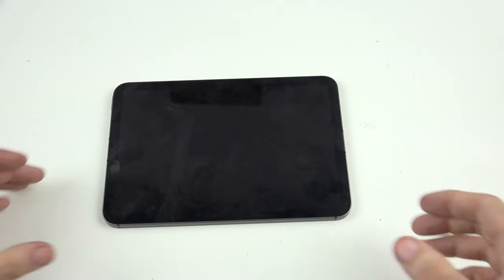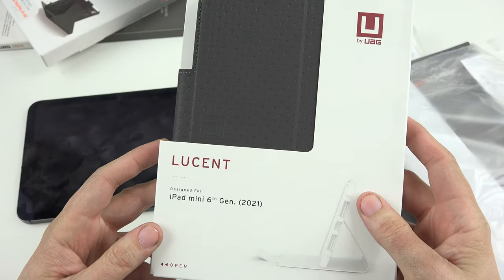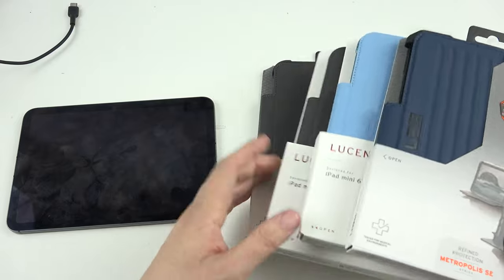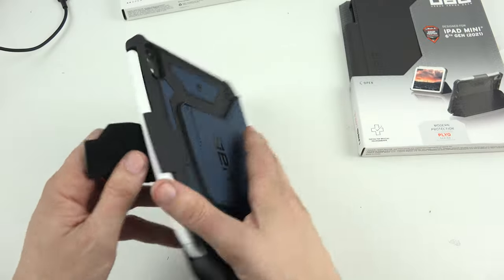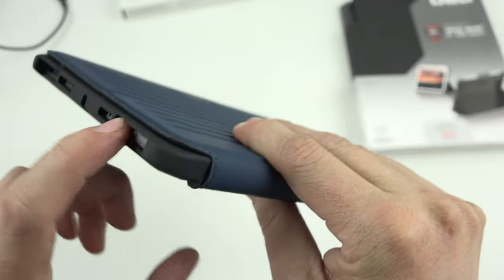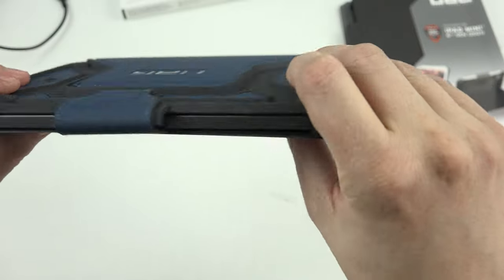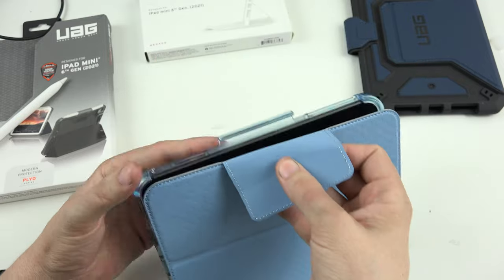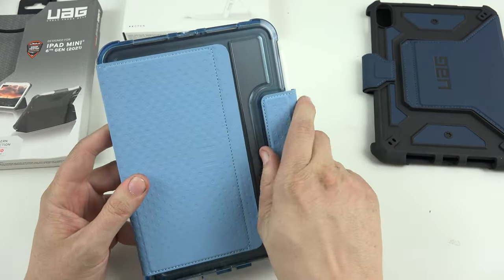Protect your iPad Mini 6 2021 with Urban Armor Gear!! UAG